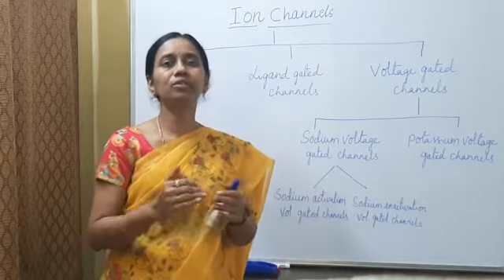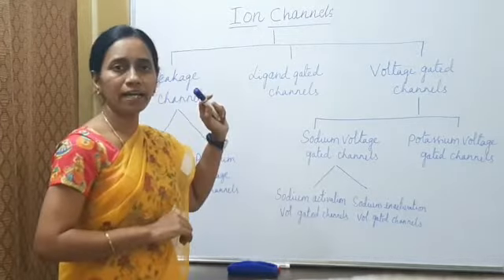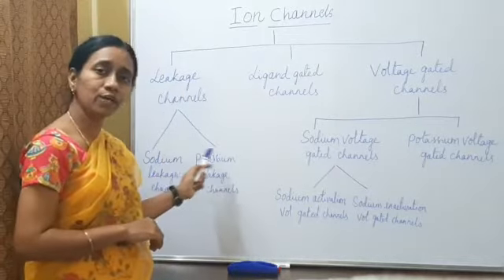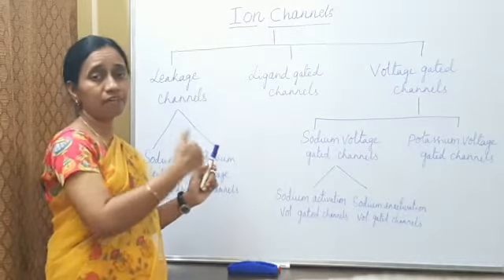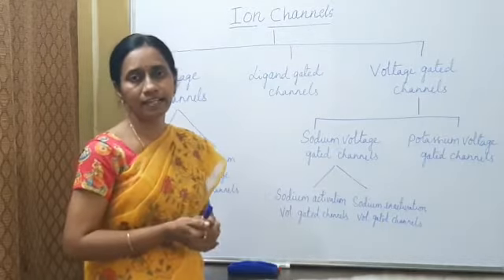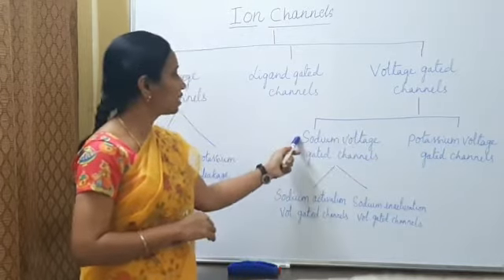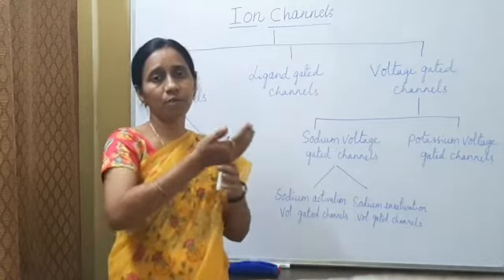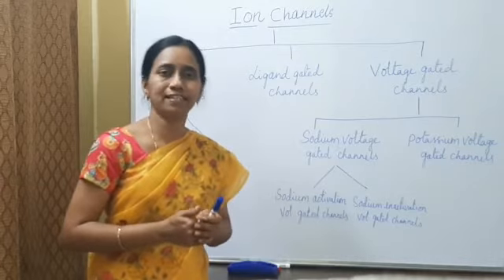23 Ion Channels